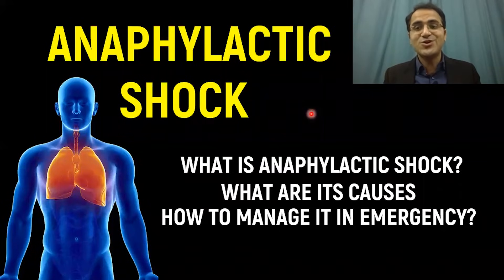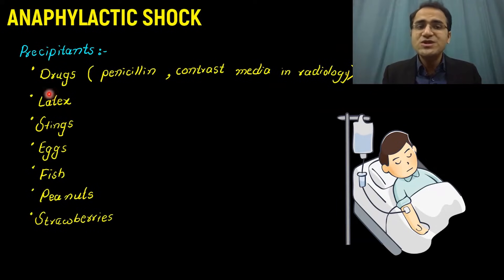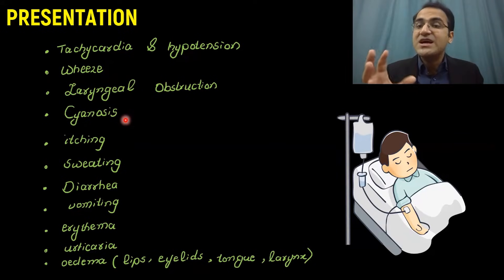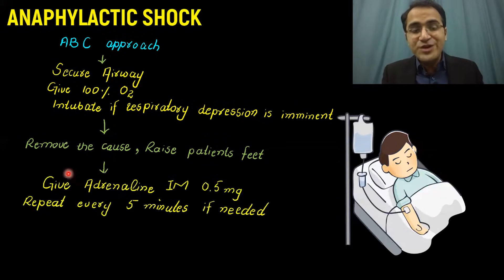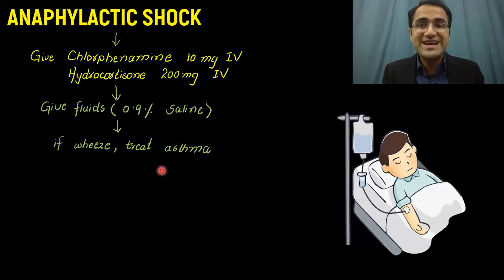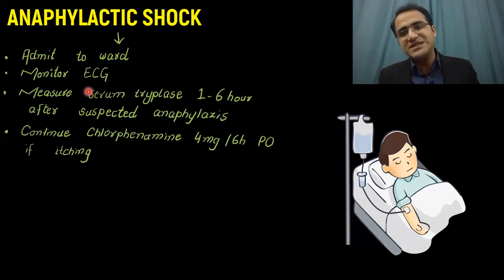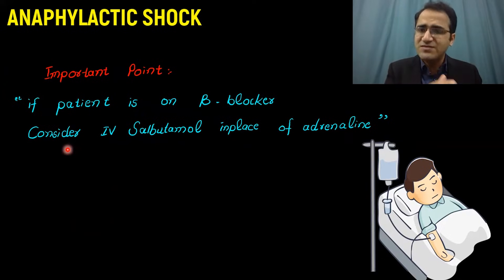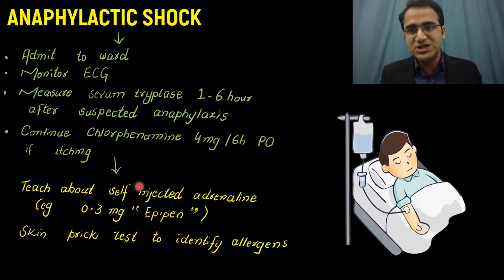ANAPHYLACTIC SHOCK(ANAPHYLAXIS) EMERGENCY MANAGEMENT PROTOCOL,ANAPHYLAXIS REACTION TREATMENT NURSING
In this video on anaphylactic shock (anaphylaxis reaction) I have talked in detail bout causes triggers and treatment and management protocol of anaphylactic reaction. Anaphylaxis reaction treatment and management is highly tested topic on usmle exams and nursing exams. therefore, in this video on anaphylactic shock emergency management I have discussed how to manage an anaphylactic reaction step by step. Type 1 hypersensitivity reaction is involved in pathogenesis of anaphylaxis. Emergency medicine Lecture series is clinically oriented with a practical approach so that doctors can bravely handle any emergency within and outside the hospital.

Chapters:
(0:00) What is Anaphylactic Shock
(1:16) Causes and Triggers of Anaphylactic reaction
(1:52) Sign & Symptoms of Anaphylaxis
(3:27) Treatment of Anaphylactic Shock
(7:30) How to discharge a patient with anaphylaxis?
(8:13) Impotant Point
(9:05) Summary